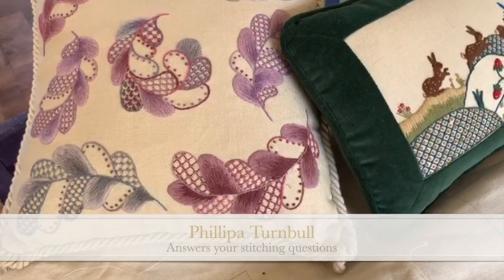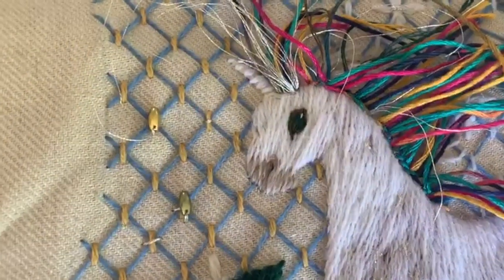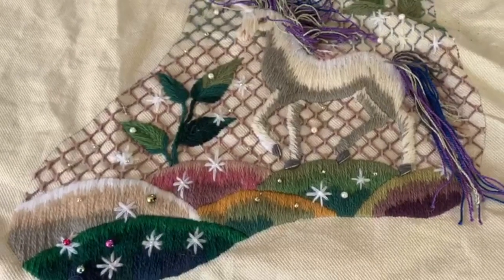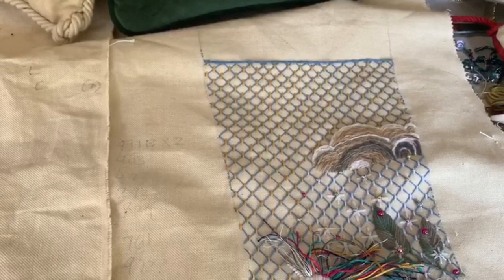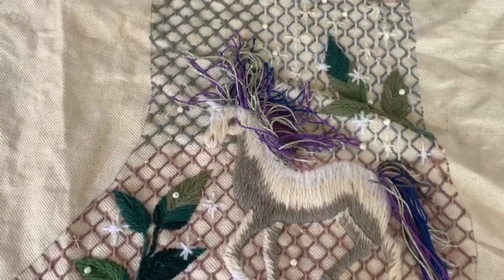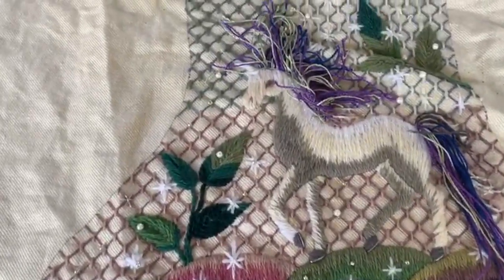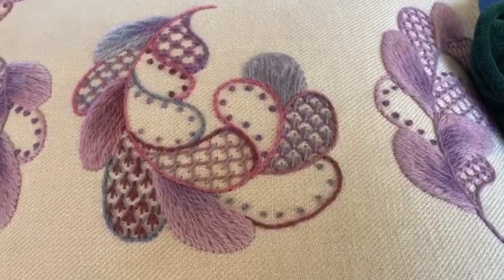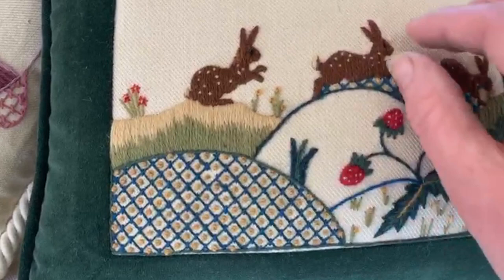Phillipa's CrewelWorkCorner - Your questions answered - Video #11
Join Phillipa for her regular Wednesday 'Question Time',  where she answers many of the questions you have sent her.

Once again, thank you for all your lovely comments and interesting questions you have been sending through Facebook, YouTube, and Instagram.